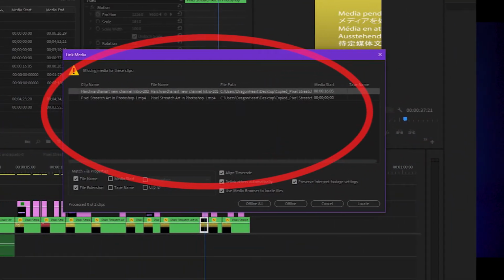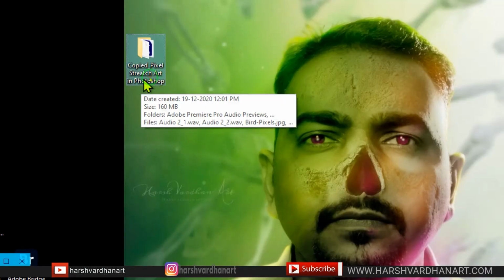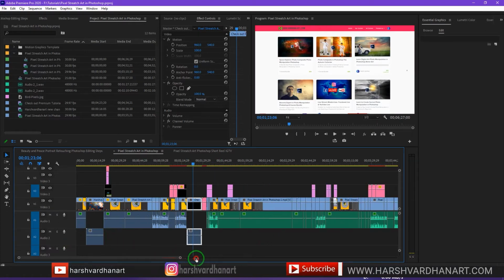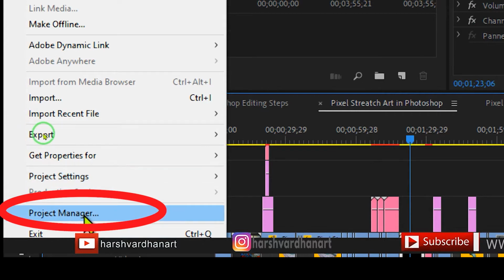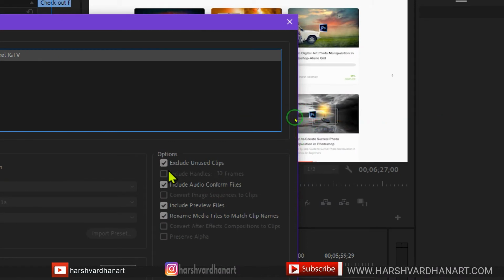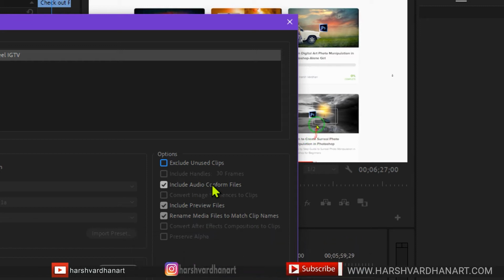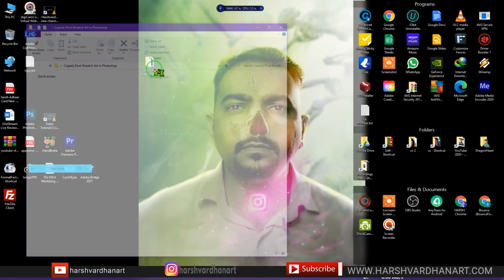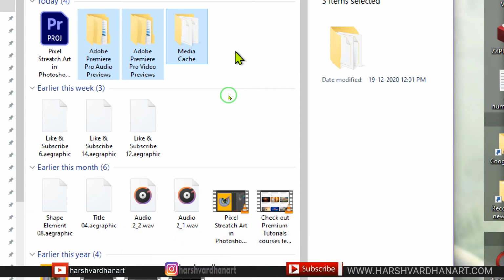How to save Premiere Pro Project with all Files -Assets & Resources-Easy Way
Learn how to save the Premiere Pro Project with all Files -Assets & Resources-Easy Way.
This way is very easy and simple and would help you share or save or backup your premiere pro project with all the files whether it is audio, text, motion graphics or video clips used or unused in the project.

0:00 What will you learn?
0:40 Intro
1:57 Tutorial start
2:51 Save Premiere Pro Project
6:30  Ouro

2. Professional Dodging and Burning in Photoshop-The Non-Destructive Way Learn to Dodge and Burn in Photoshop fast and easy way

MY MICROPHONES